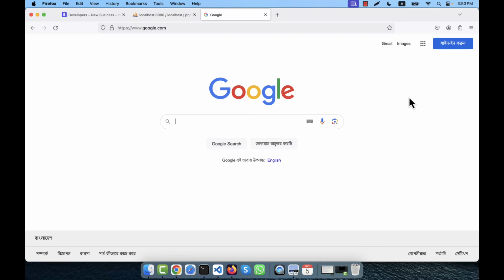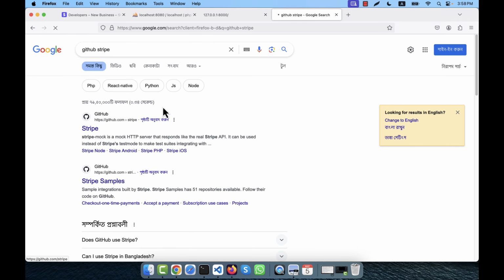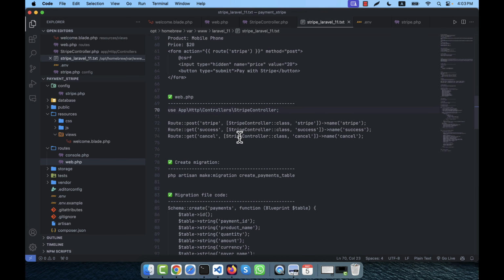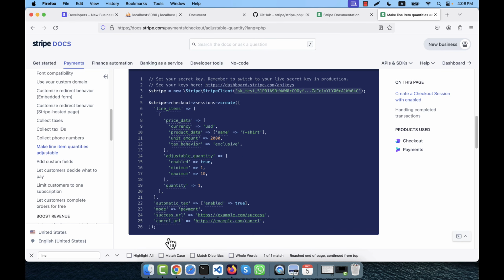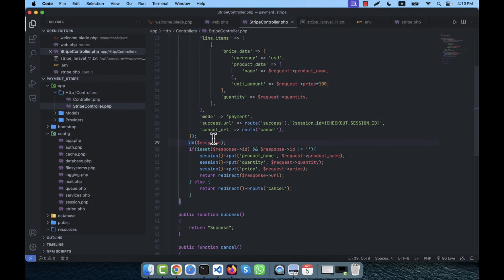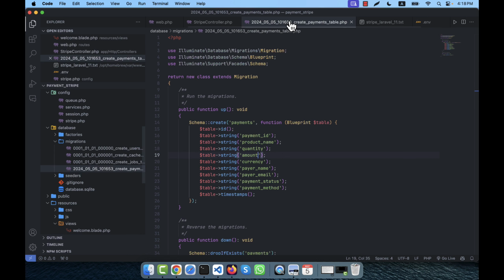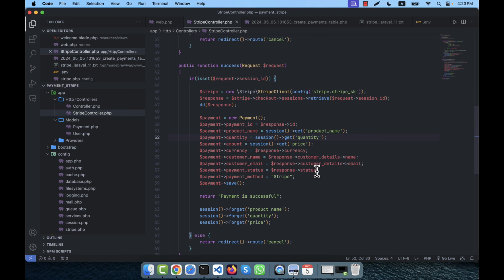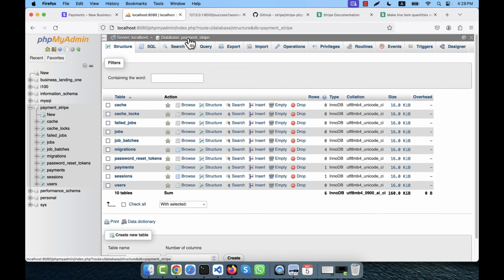Stripe Payment Gateway Integration in Laravel 11 - Part 2